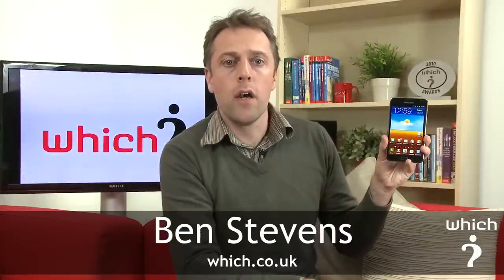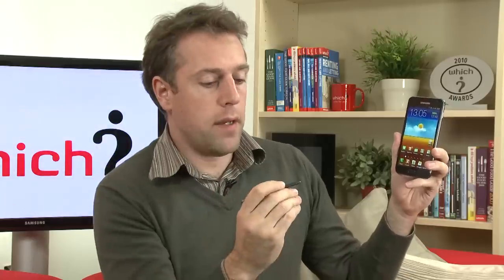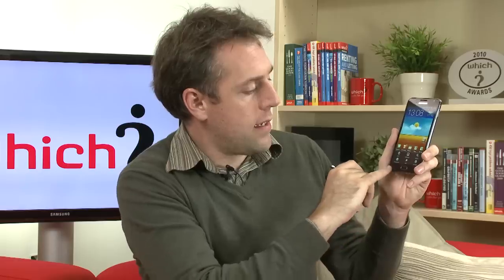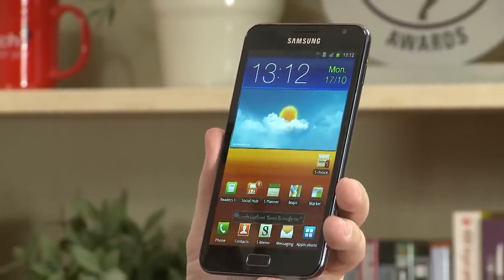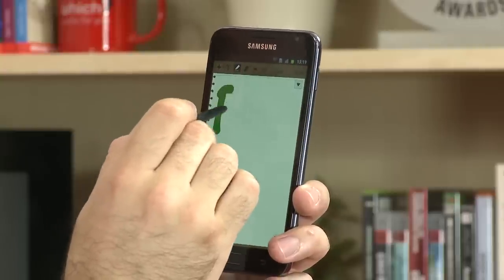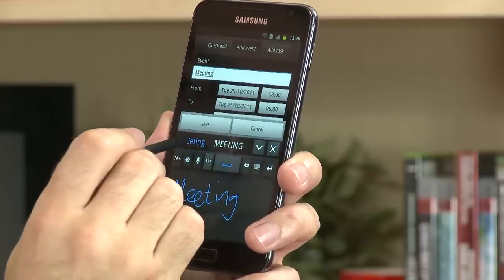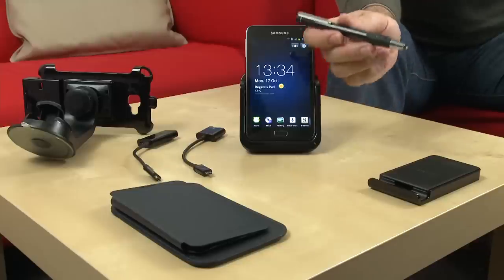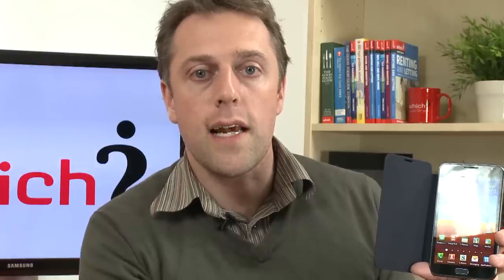Samsung Galaxy Note - Which? first look review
The Saumsung Galaxy Note is a mobie phone with a large 5.3 inch touch screen but also includes a stylus. The Galaxy note is running Android 2.3, has 1GB of RAM and runs on a 1.4GHz dual core processor.